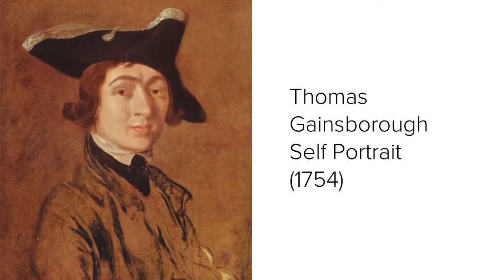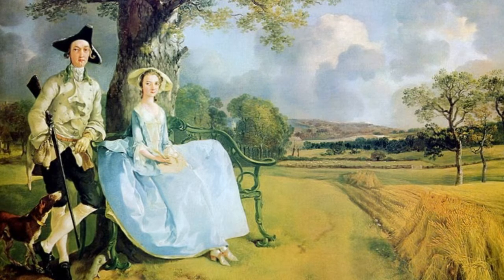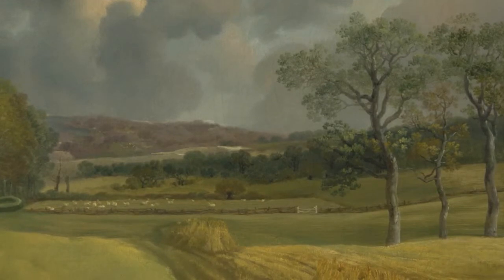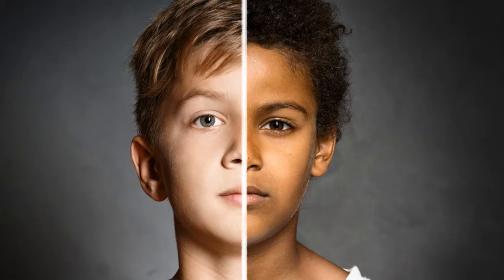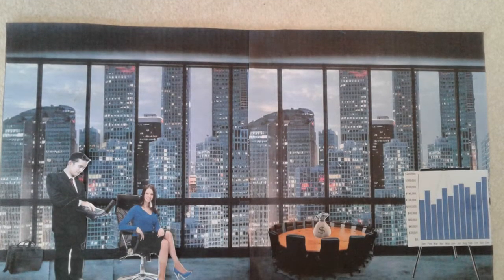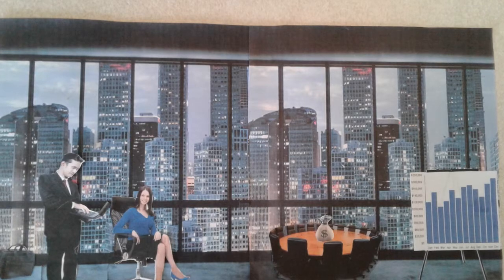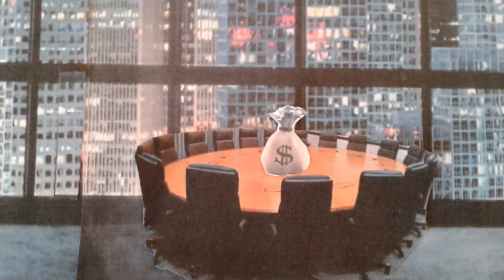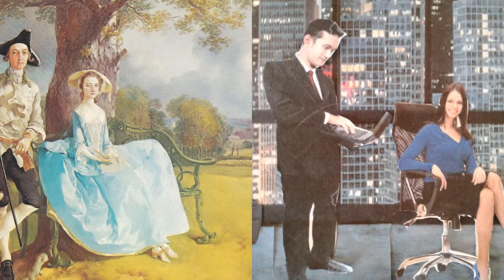Thomas Gainsborough- Mr. and Mrs. Andrews